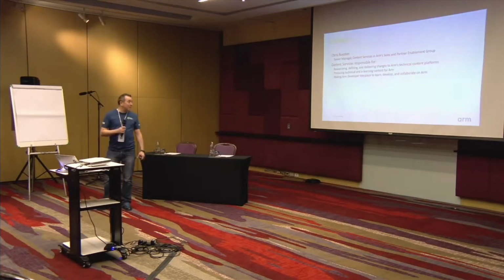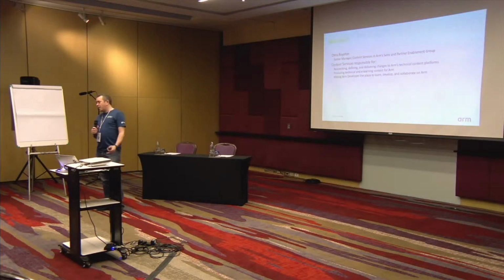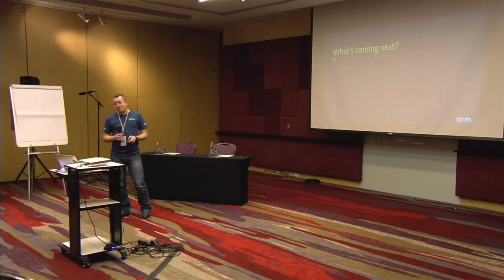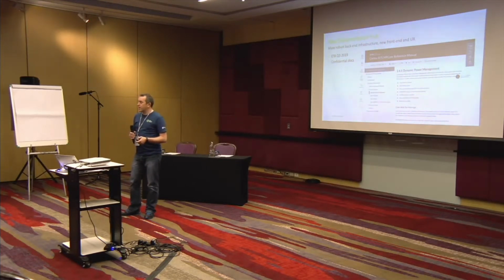BKK19-501 - Arm Developer - what we learned about you, and the changes we're making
Abstract
Weve heard what youve said and were making a series of significant changes to our Developer and Community websites to help you learn, develop, and collaborate on Arm.

Join us to explore the new ways you can connect with our developer content and help us discover what works, and what doesnt, about our updated Arm Developer journeys.

Chris Royston / Senior Manager, Content Services Arm
Chris Royston works in Arms Partner Enablement group and leads the developer web content and technical website development team at Arm.

We are responsible for researching, defining, and delivering changes to Arm’s technical content delivery services and platforms to better connect our users with the information they need, when they need it enabling them get the best out of developing on Arm products or technologies.

We are committed to removing the barriers to developing on Arm.